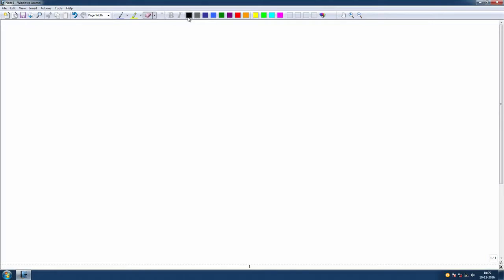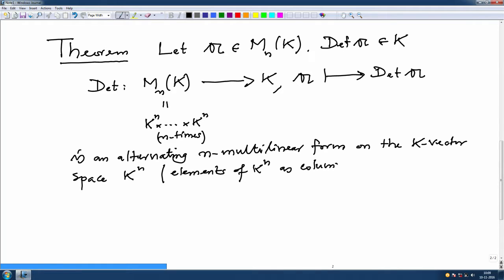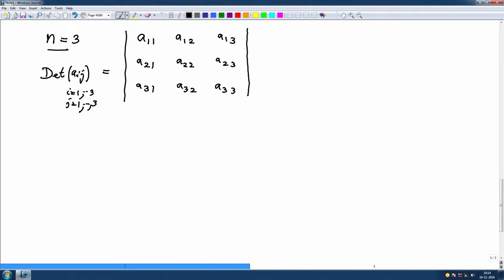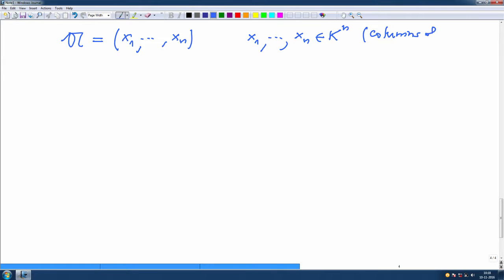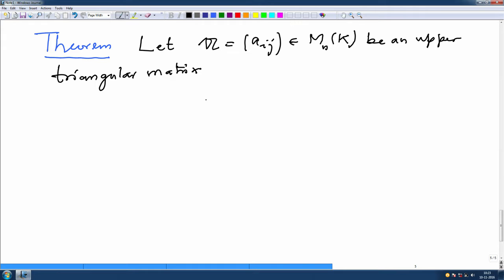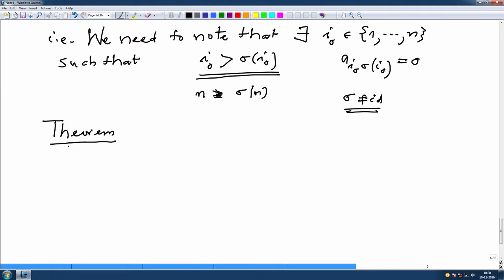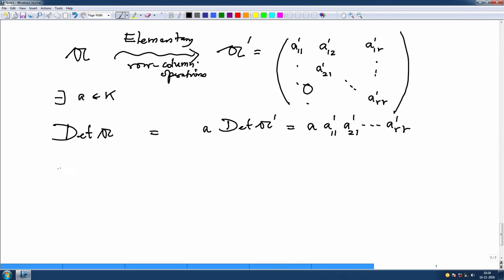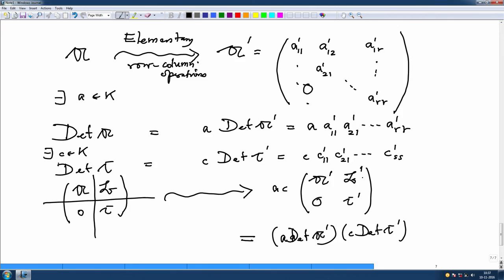Lec55 Computational rules for determinants